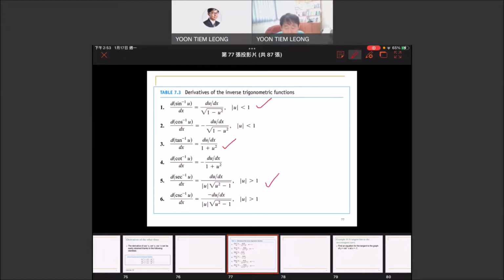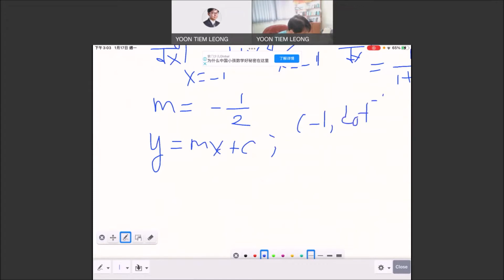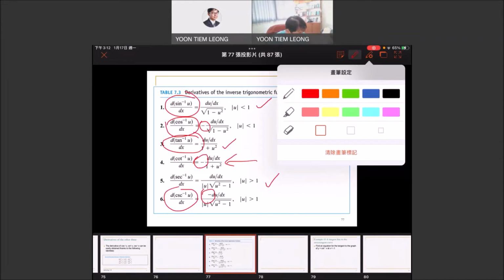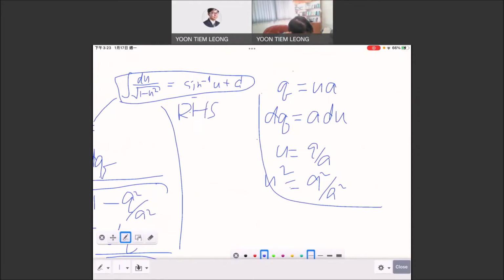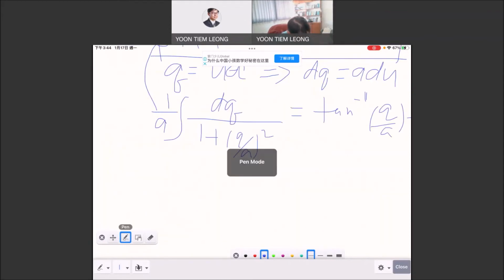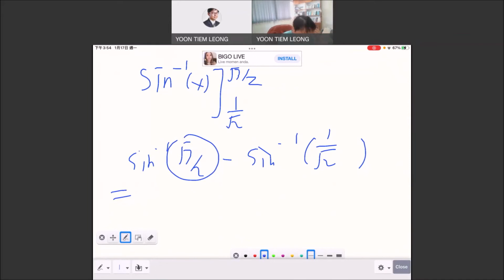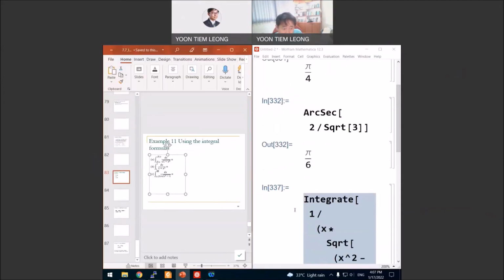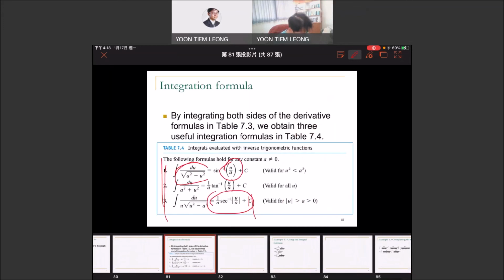part 3 of 3, topic 7.7